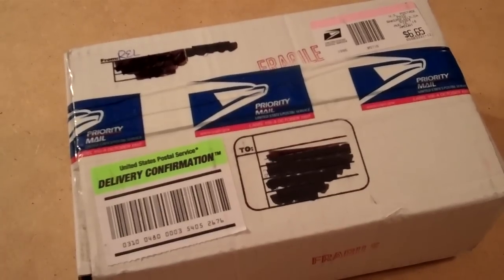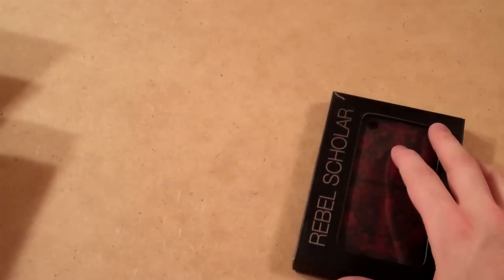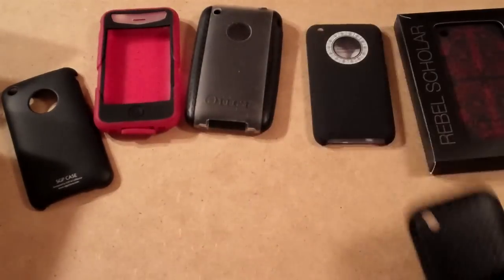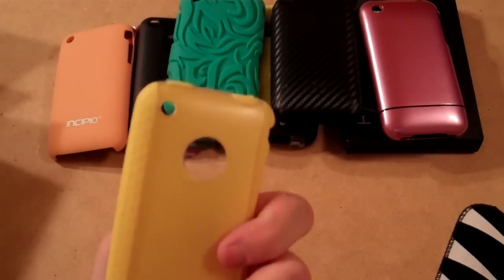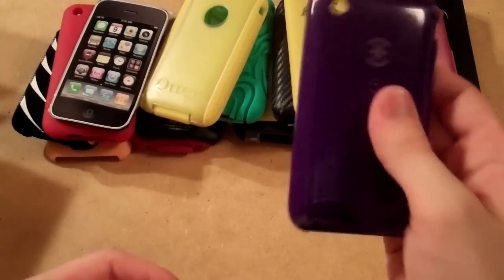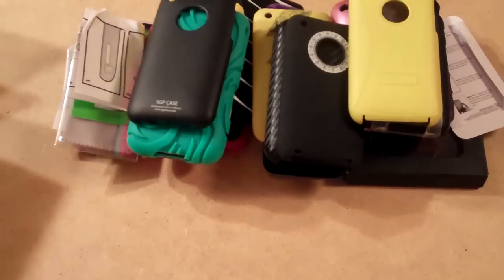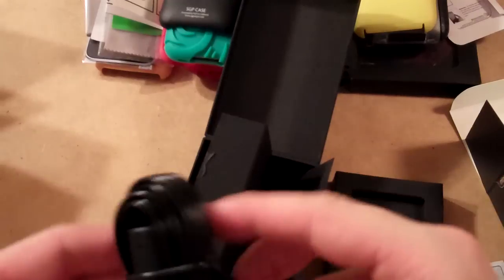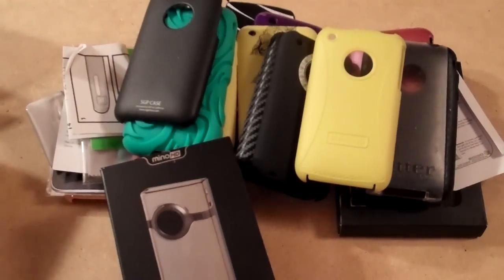REL Supersonik90 Unboxing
This is a Unboxing of the package that REL sent me in the mail. purchased a Flip Mino HD from her and she sent a BUNCH of iphone 3g/3gs cases along for the ride. Nice surprise :) Check her out guys.